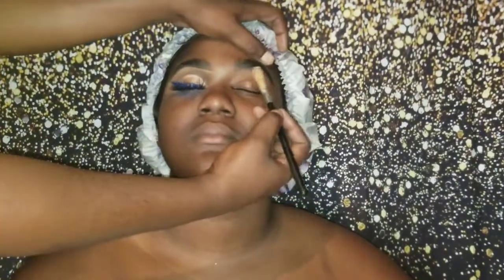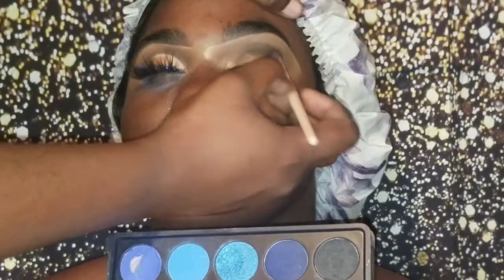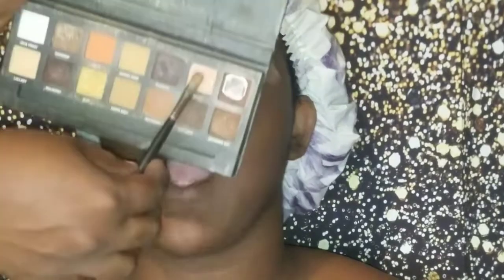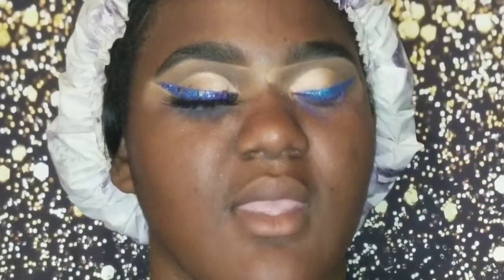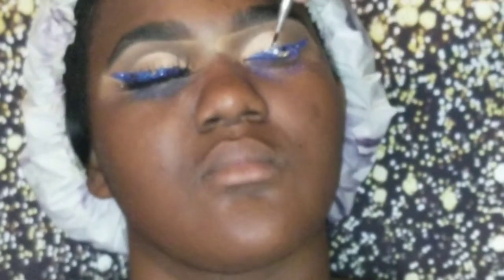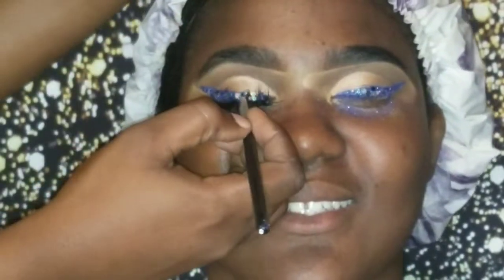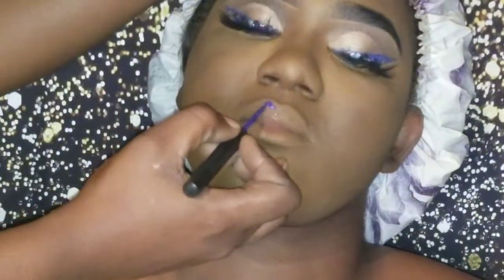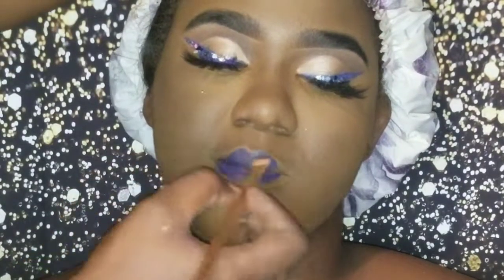Tailor Made Jane recreation ||Client Makeup || LANSCO LOVE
Hey guys welcome back to another tutorial